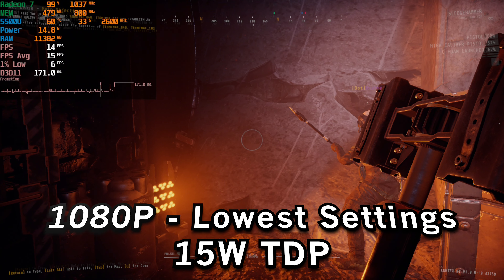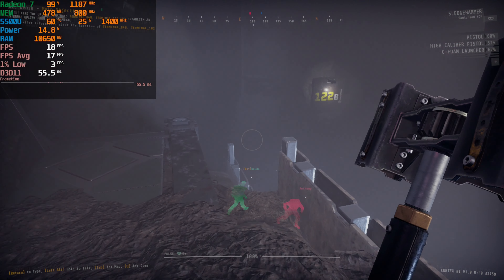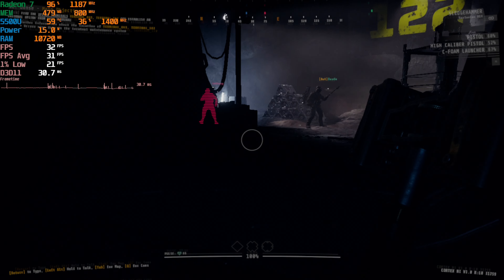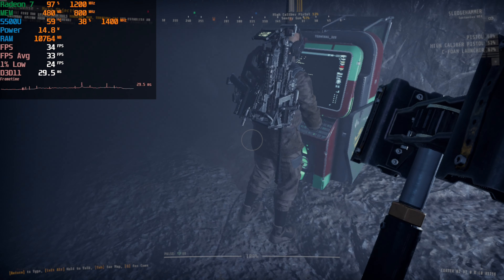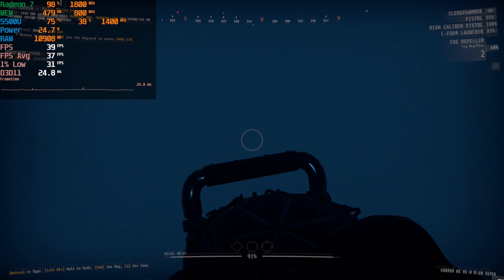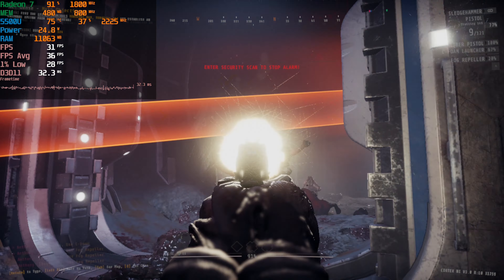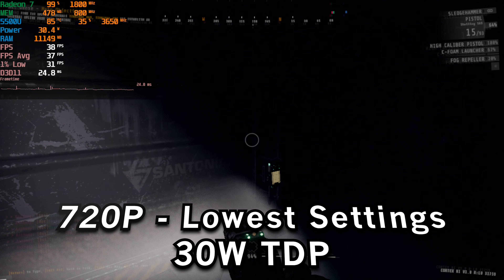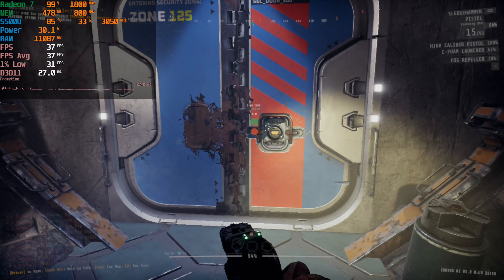GTFO | AMD Ryzen 5 5500U Radeon 7 Graphics 16GB DUAL CHANNEL RAM 1080P/720P Performance Test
ETH - 0x8C6AC24C89124bBFB946cdffE309fA14A2f4Ceb5

Testing out GTFO running on the AMD RYZEN 5 5500U Mobile APU running at 8W, 15W, 25W and 30W TDP. This is tested in an HP budget laptop with16GB of DUAL CHANNEL 3200Mhz DDR4 RAM.